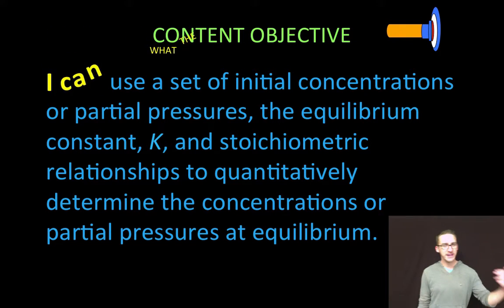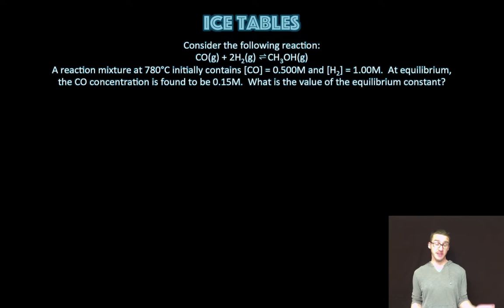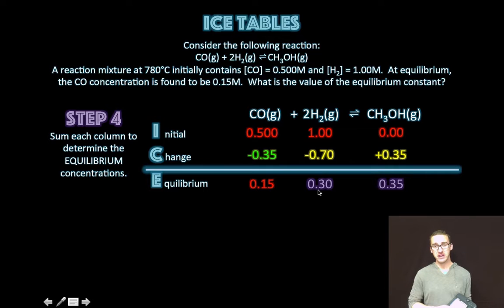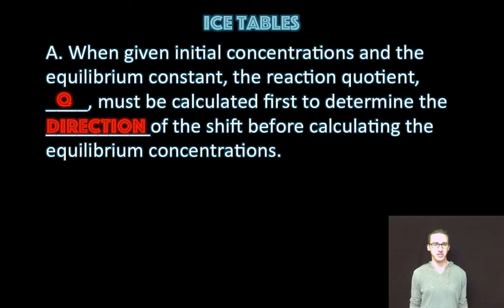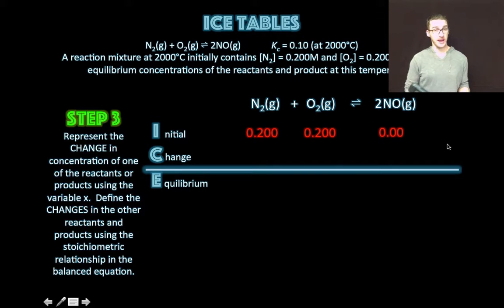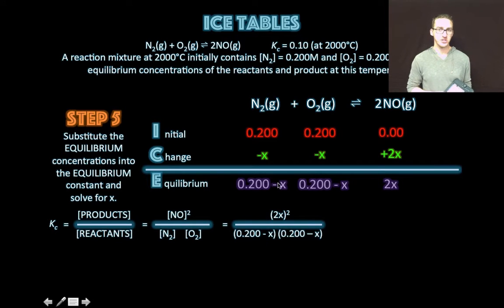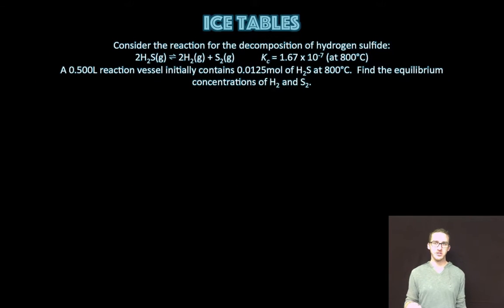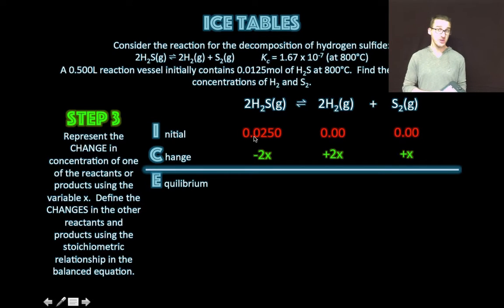ICE Tables Introduction